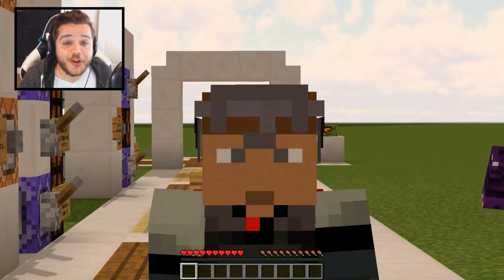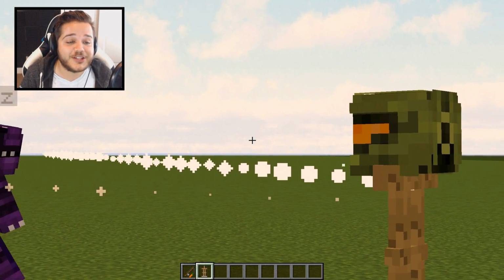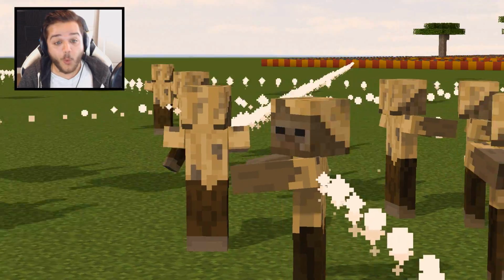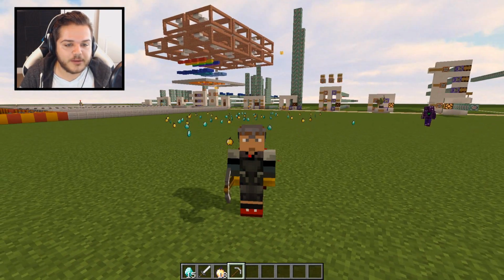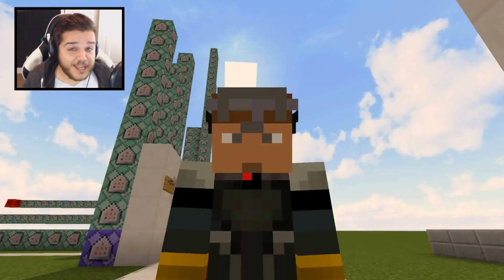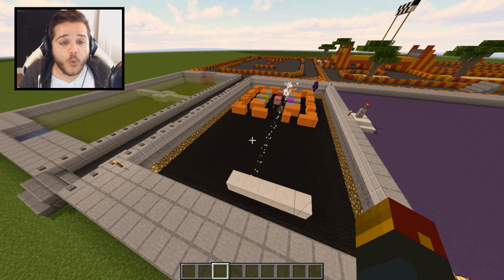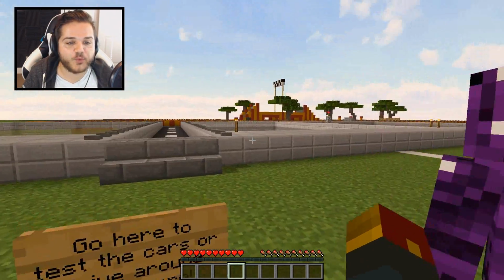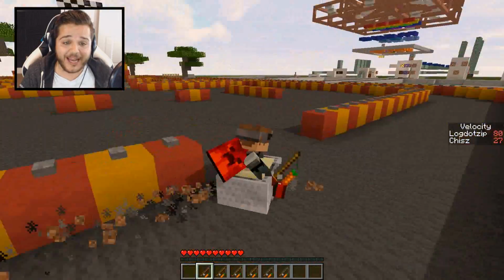secret Update CHANGES MINECRAFT FOREVER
This discovery that GamerGuppy has made combines special boat physics with new changes to the teleport command to provide us with a secret new feature that will change minecraft FOREVER... | Don't miss a vid!